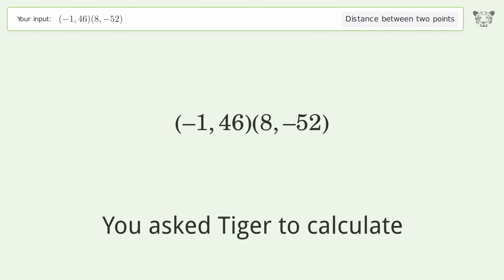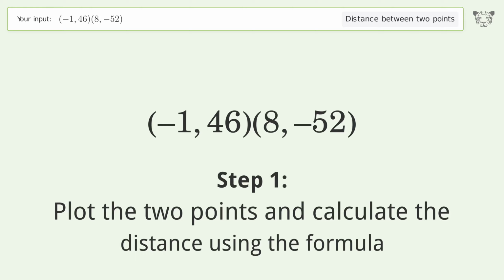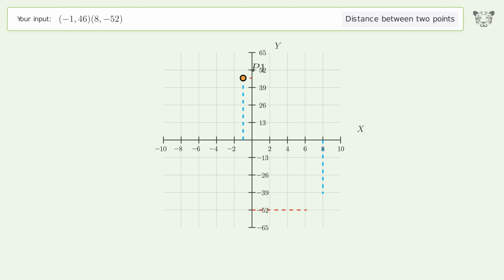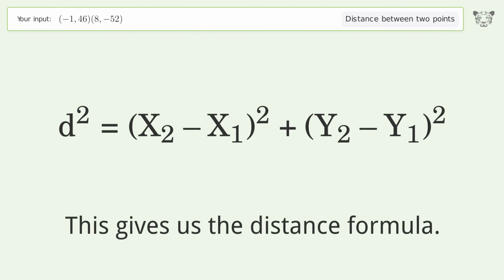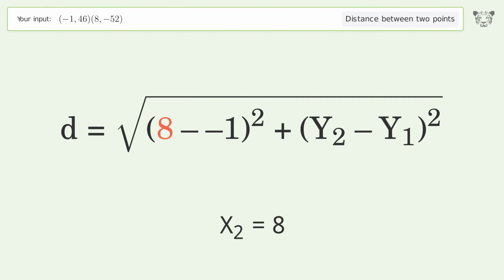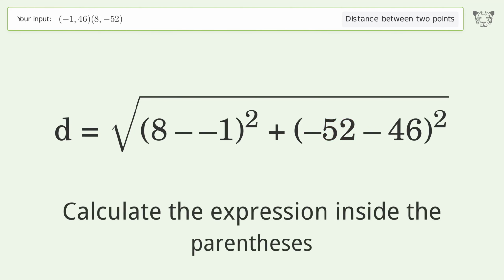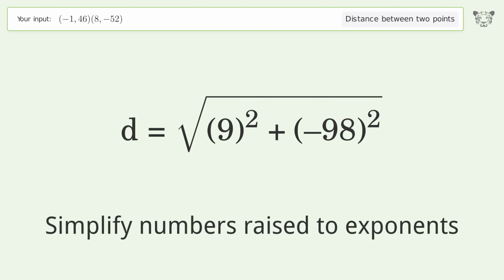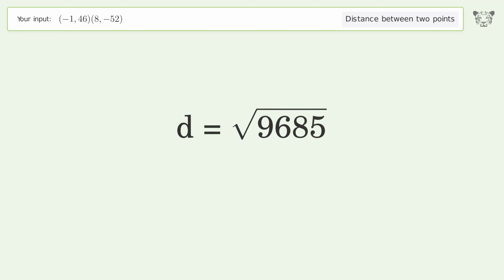Find the distance between two points p1 (-1,46) and p2 (8,-52): Step-by-Step Video Solution